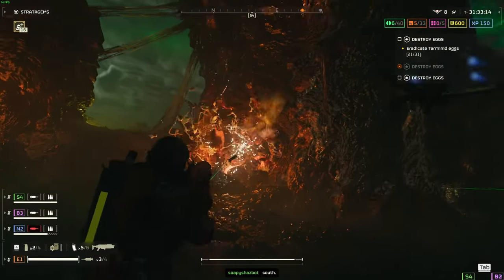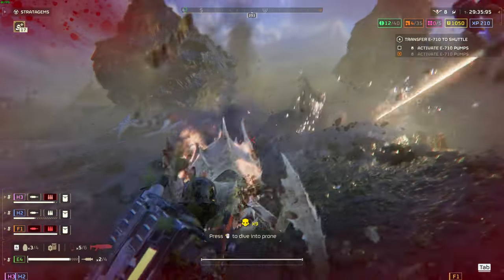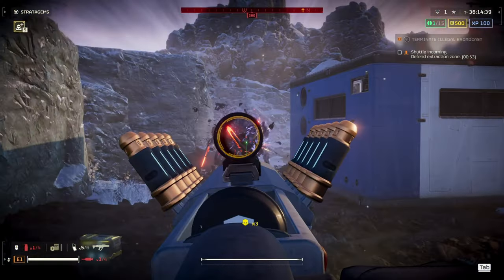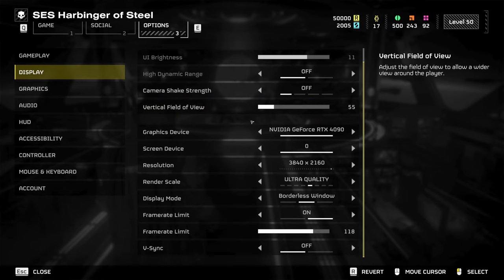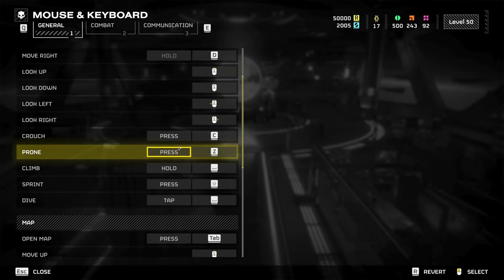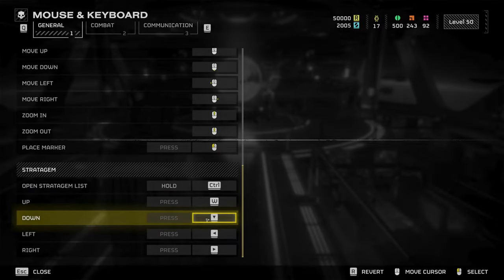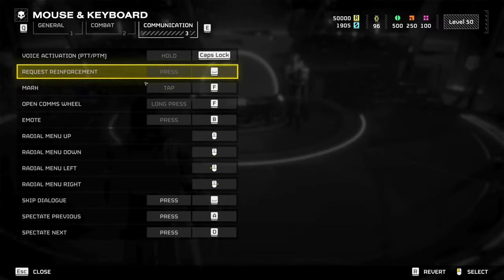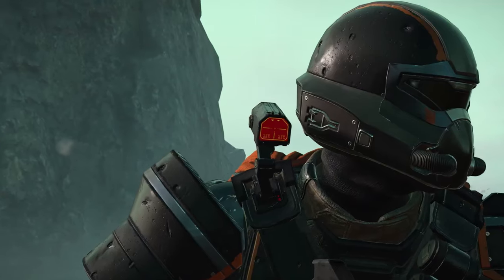These Helldivers 2 PC Controls Are Completely OP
Setting your controls up correctly on Helldivers 2 is more important than optimizing your loadout or any tips or tricks. Let's set your controls up to cook max difficulty Helldives like a pro.